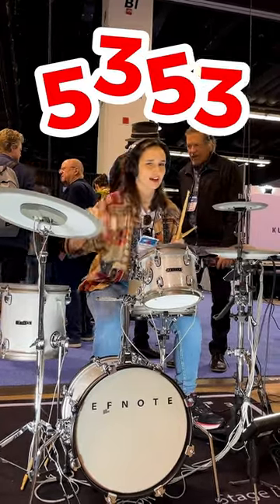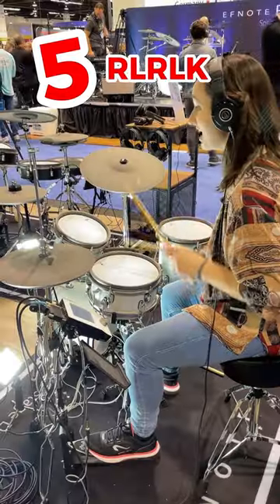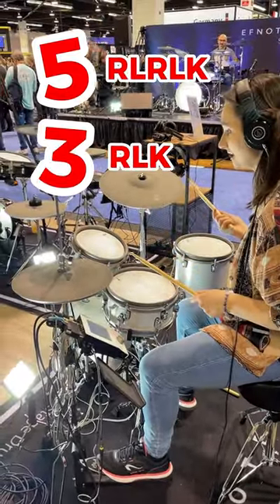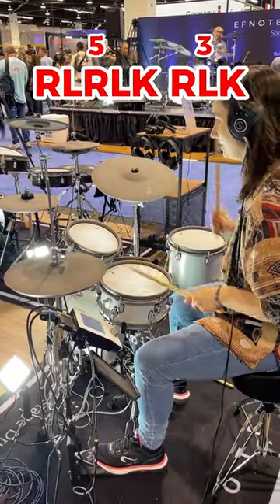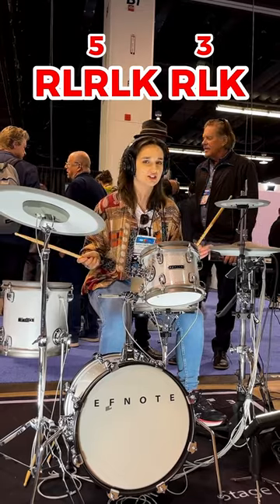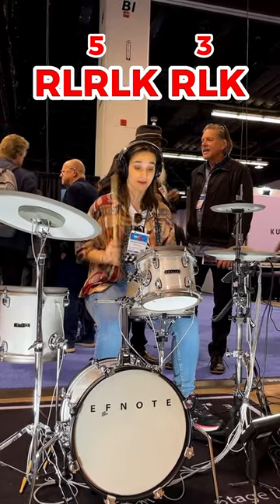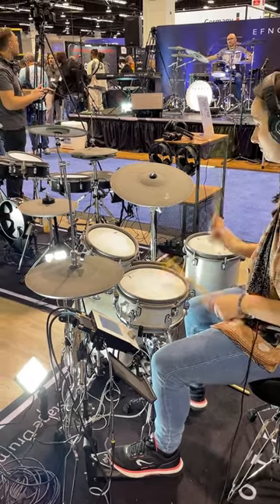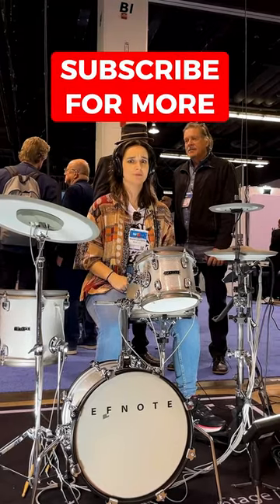This Is A SICK Linear Chop... 🔥🥁